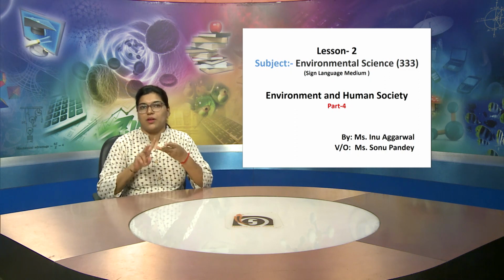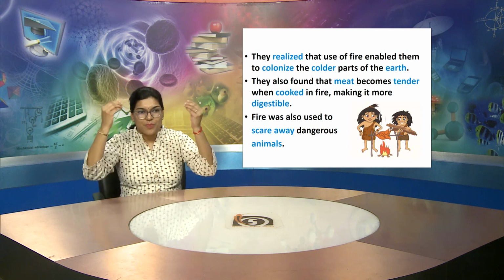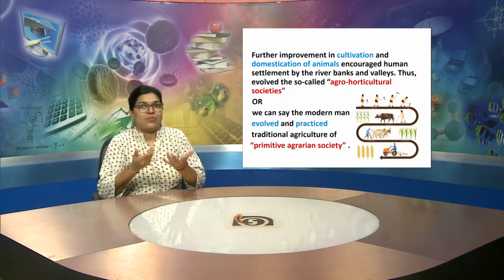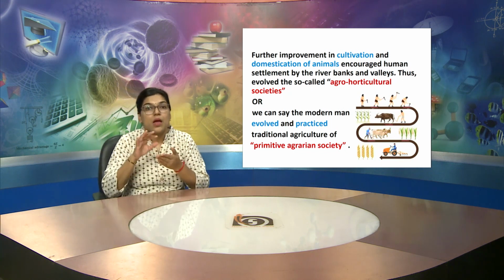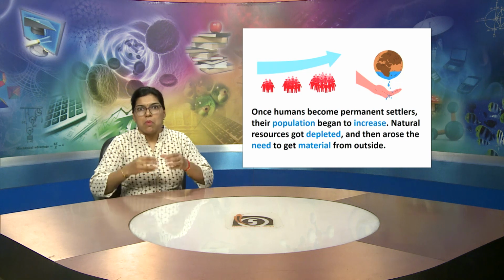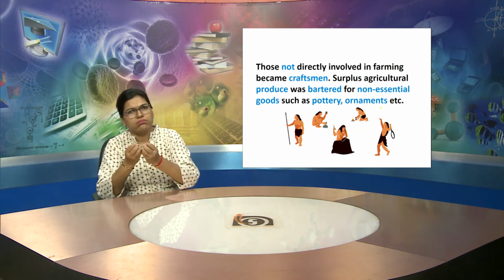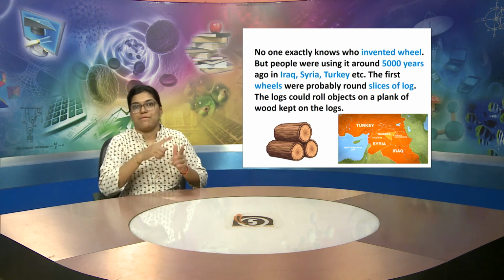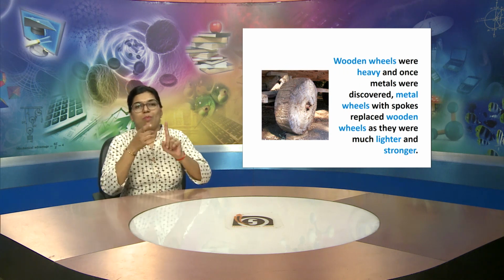2 May 2023(3)